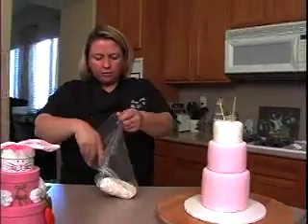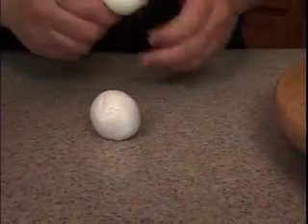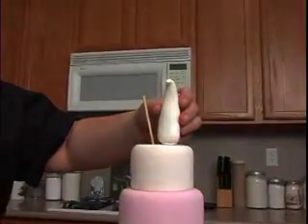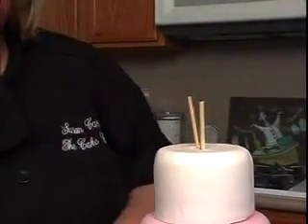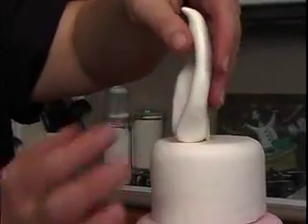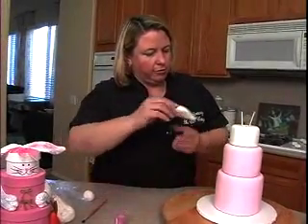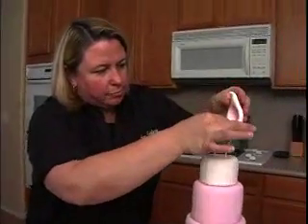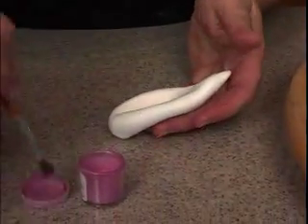Cute 3 Tiered Stacked Easter Bunny Cake Decorating Video Tutorial Part 2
"Ultimate Cake Off" Winner Susan Carberry shows you how to create a super cute, small, three-tiered Easter
cake designed to look like a bunny holding a carrot. Susan's cake is
covered in fondant; however, she says with a few tweaks it can be
done in buttercream, too .

"Bunny O'Hare" brings the fun of the Easter Bunny and the colors and flowers of Spring together in one three-tiered cake.

Easily used for a Baby Shower cake, it's versatile and has that "Oh, how adorable!" factor for anyone who sees it.

 Learn fondant bows, bunny ears, flowers, eggs and butterflies with this step-by-step video set!

You'll need...

INGREDIENTS:
-5" x 5" cake with 5 layers of cake and 4 layers of filling (cake and
filling of your choice)
-4" x 4" cake for middle tier
-3" x 4" cake for top tier
-pink (bottom and middle) and white (top) fondant for covering cake
tiers
-fondant in white, pink, lavender, periwinkle blue, orange, yellow,
black and dark green
-buttercream in white, yellow, lavender, black, avocado green and
darker green, periwinkle blue
-luster dust in cotton candy pink
-shoestring licorice
-spaghetti (raw)
TOOLS:
-dowels (one for each tier, 2 for ears and one long for center)
-cake board for each tier
-base cake board: 3 8" cake boards taped together and covered in
contact paper
-butterfly mold or cookie cutter
-medium 5 pointed petal cookie cutter for daffodil
-small flower plunger cutters
-small egg cookie cutter
-tips: 1, 2, 3, 352
-turntable, water and brush, paint brush, small spatula, very small
scissors, pizza cutter